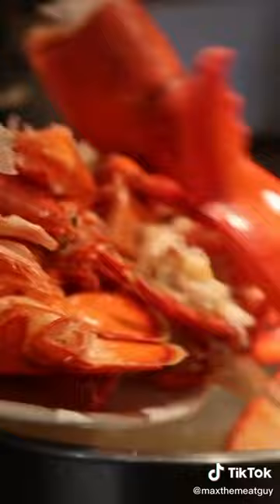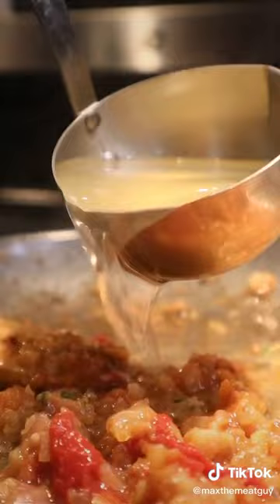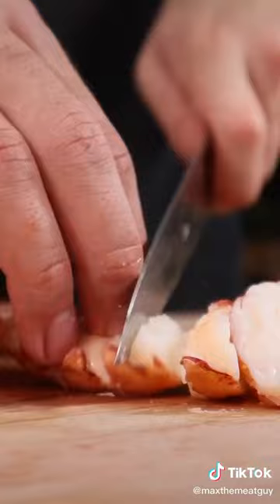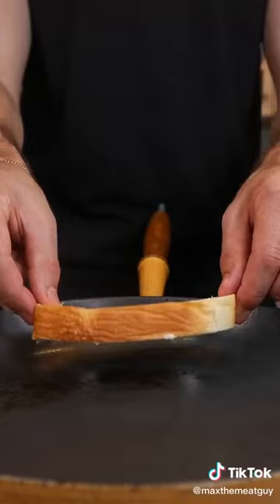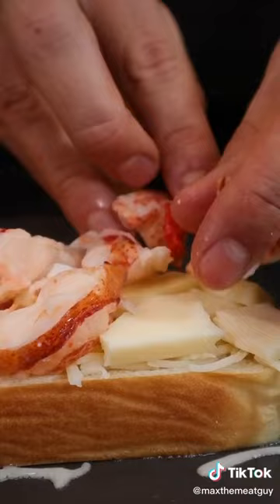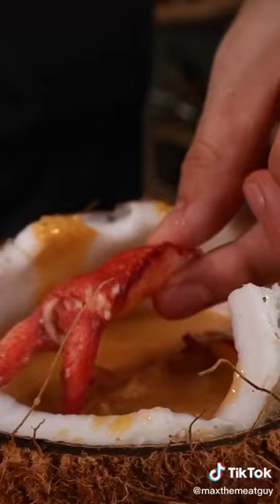LOBSTER x Grilled Cheese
Creamy lobster bisque & grilled cheese laced with pieces of lobster all throughout. Served in a fresh coconut bowl and enjoyed with a refreshing glass of coconut water.

🔥 Social Media 🔥

🎶 Pavor [Hip Hop] - Instrumental - Cuarta Pared Studio